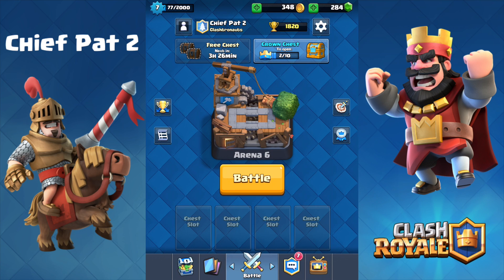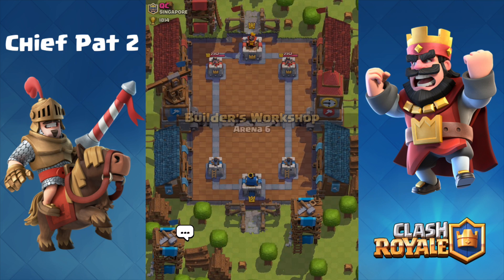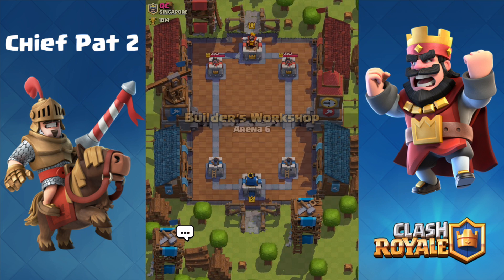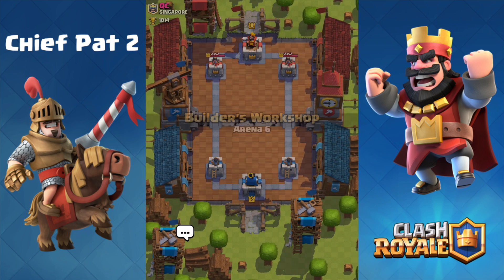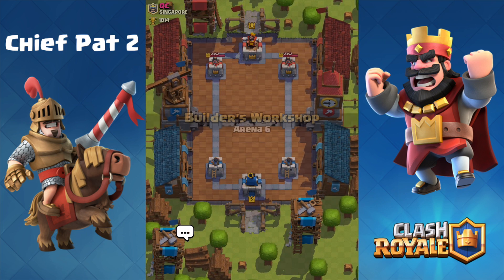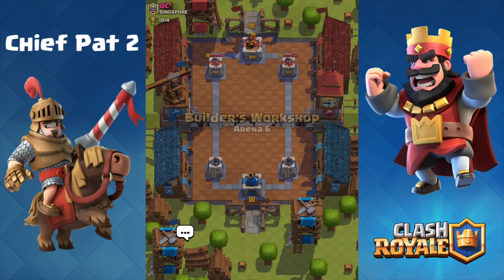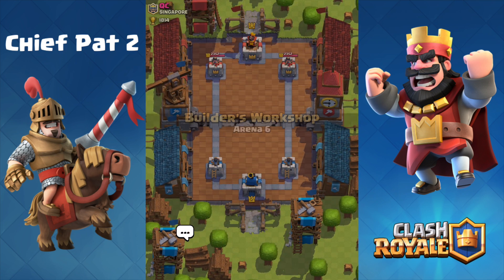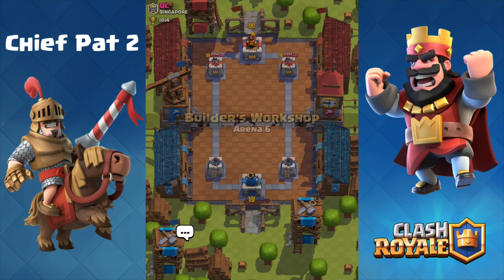Let's Play Clash Royale Ep. #27: I HATE THIS GAME...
Here's the 27th episode of my Let's Play Clash Royale series! Watch me play Clash Royale & show you all the tips and guides I've learned throughout playing Clash Royale along the way.